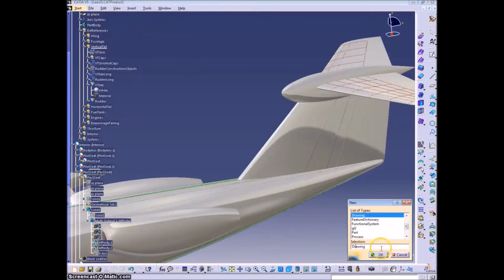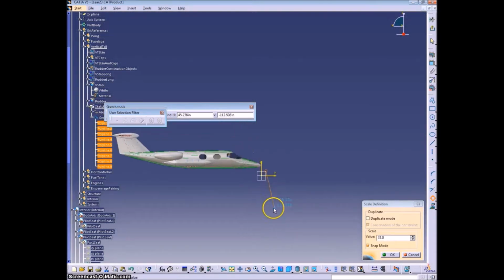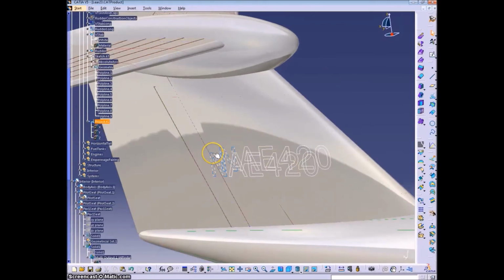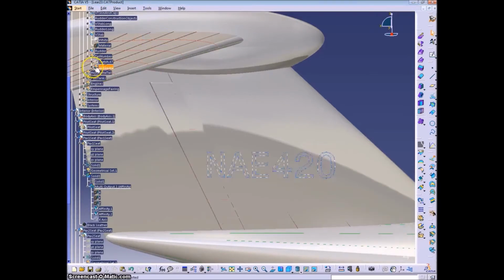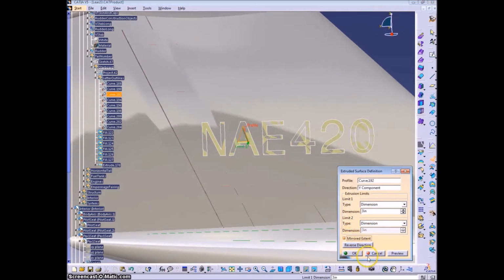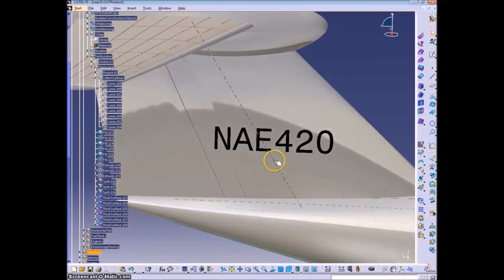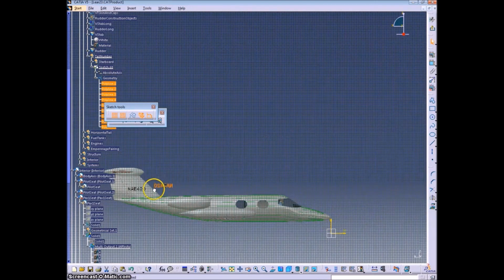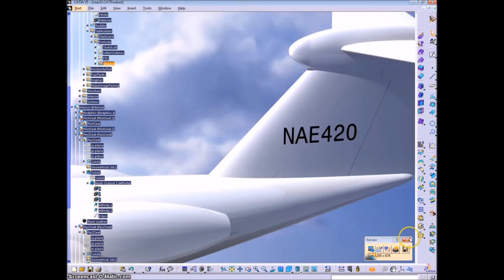L23V40 Tail Number